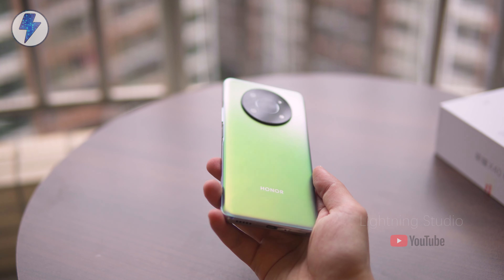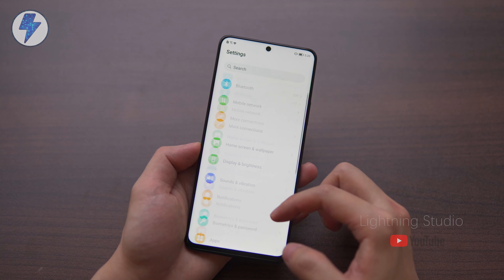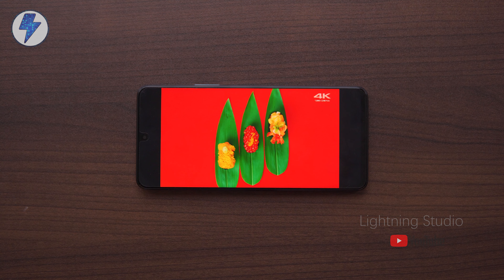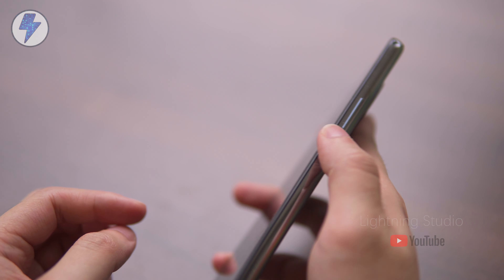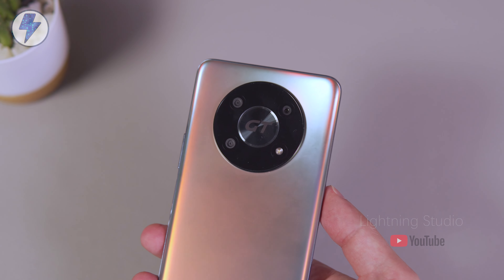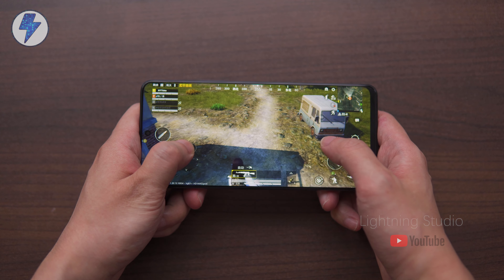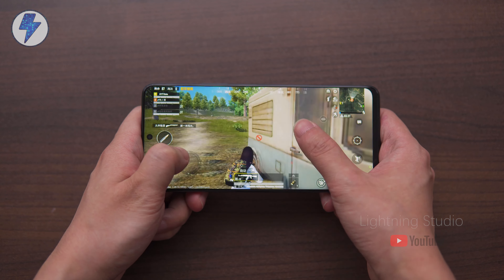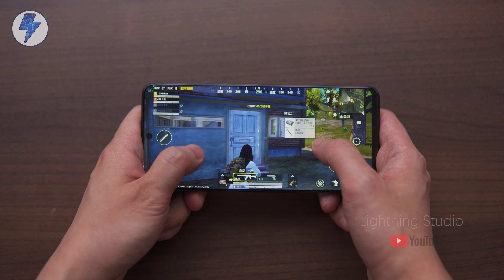Honor X40 GT Hands-On:Most Affordable Gaming Phone With a Huawei Mate 40 Design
ABOUT Lightning Studio
Lightning Stuio is a newly founded tech review team, all our members are from China, and we will continue to bring you latest reviews of the most popular digital products, including smartphones, tablets, wearables and even the coolest electric vechile!